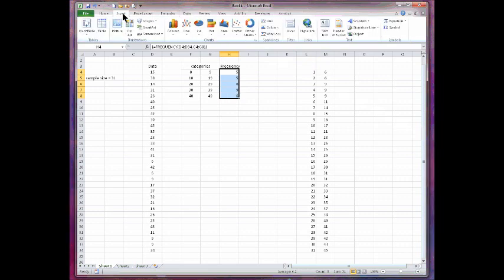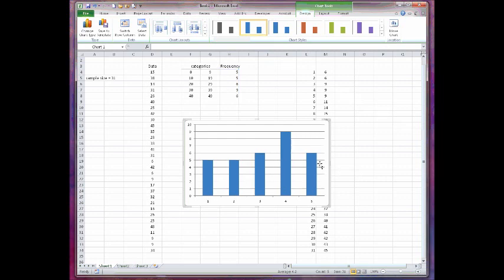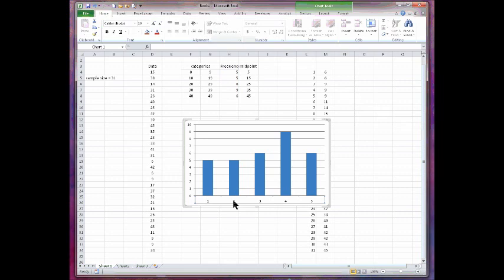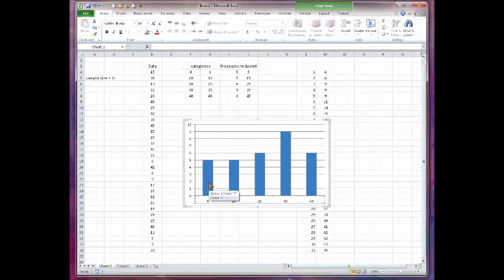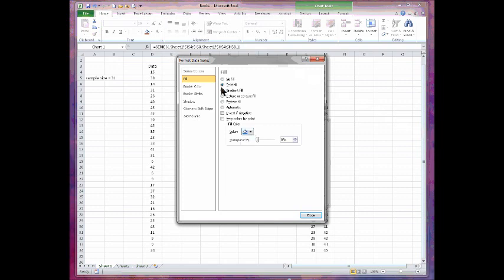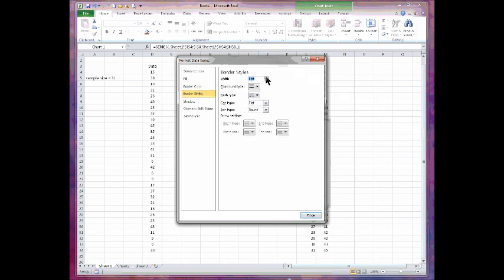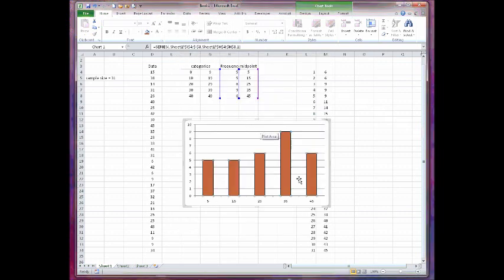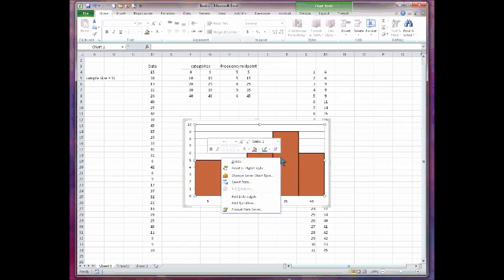Make a histogram from the data generated by the Frequency command in Excel